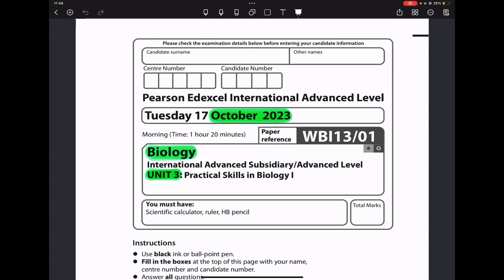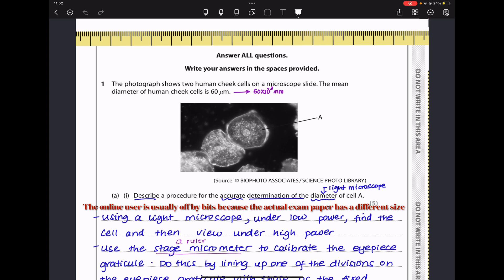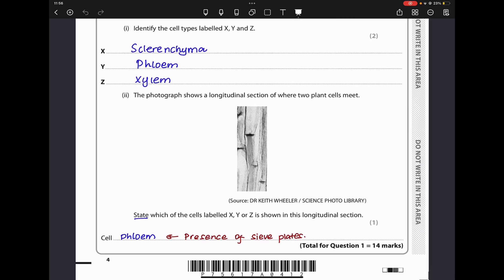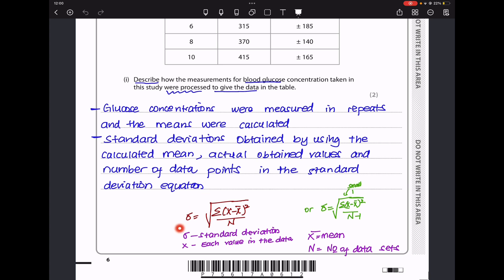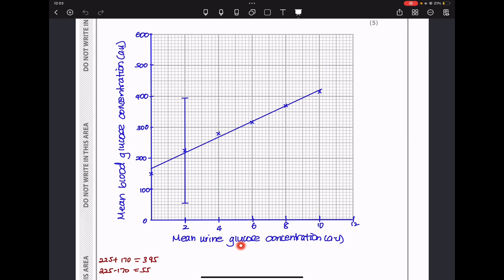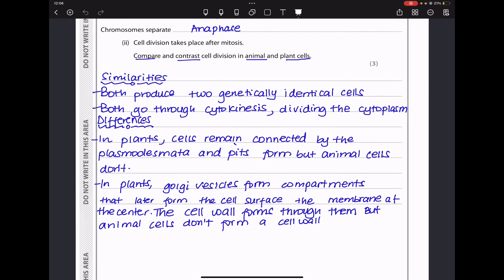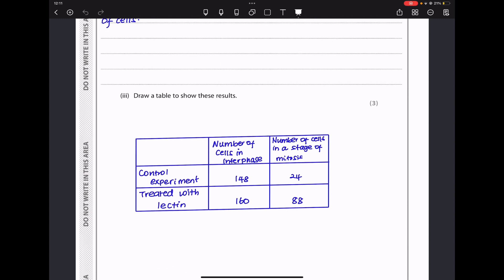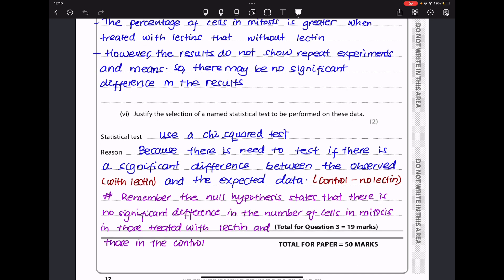A level | Biology | Unit 3 | October 2023 | Edexcel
This is a walkthrough video for the biology unit 3 Edexcel paper for October 2023.